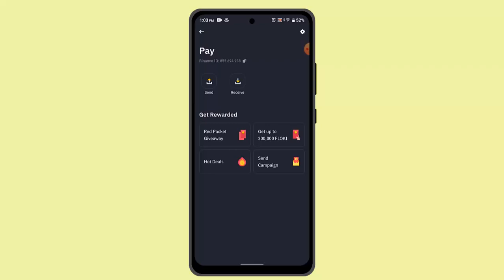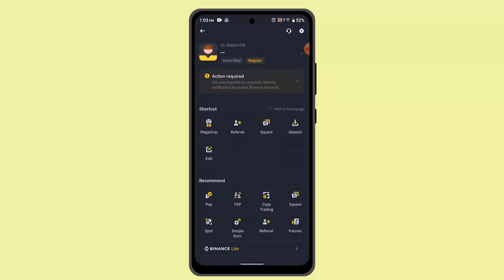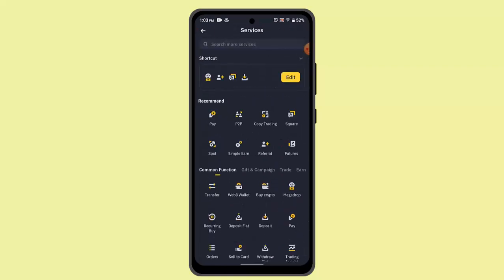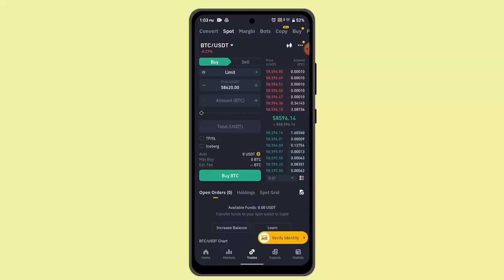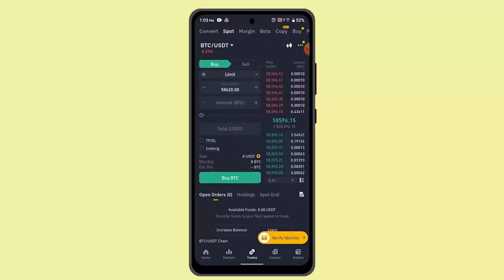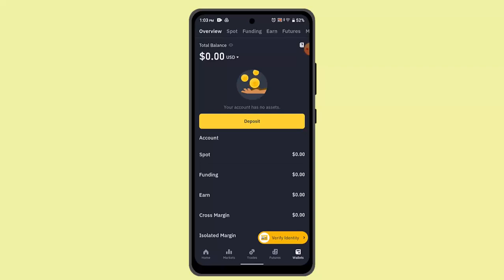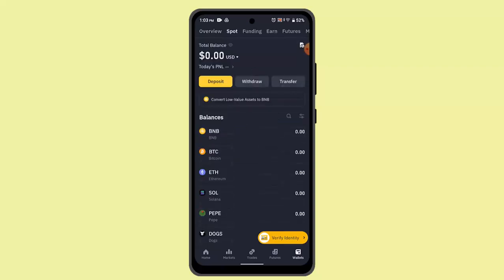How To Send Arbitrum From Binance To Metamask !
How to Send Arbitrum from Binance to MetaMask: A Step-by-Step Guide
In this video, the presenter explains how to transfer Arbitrum (ARB) from your Binance account to your MetaMask wallet. If you're new to decentralized finance or simply looking to move your ARB tokens from an exchange to a more secure wallet like MetaMask, this step-by-step guide will help you complete the process.

Step-by-Step Guide:
Log into Your Binance Account
First, open the Binance app or website and log in with your credentials. Once logged in, you’ll be directed to the Binance homepage, where you can manage your crypto assets.

Access the Wallet Section
After logging in, navigate to the Wallet section by clicking on the wallet icon at the top right corner. In the wallet menu, select Spot Wallet where your crypto assets, including Arbitrum, are stored.

Initiate a Withdrawal
In the Spot Wallet section, locate the Withdraw option. This is the feature you'll use to send your Arbitrum from Binance to another wallet, in this case, your MetaMask account.

Search for Arbitrum (ARB)
Once you’ve opened the withdrawal page, use the search box to type in "Arbitrum" or "ARB." When you locate Arbitrum, select it as the asset you want to withdraw.

Choose the Withdrawal Method
Binance offers different ways to send crypto, such as by email, phone number, or crypto address. In this case, you’ll want to select the option to send by Crypto Address.

Copy Your MetaMask Wallet Address
Open your MetaMask wallet in either your browser extension or mobile app. Ensure your MetaMask is set to the Arbitrum network. Copy your MetaMask wallet address by clicking on the account address at the top of the MetaMask interface.

Paste the MetaMask Address on Binance
Return to Binance and paste the copied MetaMask wallet address into the address field on the withdrawal page. Double-check the address to ensure it's correct, as entering the wrong address can result in the loss of your funds.

Select the Network
Binance will automatically suggest the correct network for sending Arbitrum (which should be the Arbitrum network). Ensure the correct network is selected before proceeding.

Enter the Amount and Confirm
Input the amount of Arbitrum (ARB) you want to send to your MetaMask wallet. After confirming the details, Binance will prompt you to go through a security verification process (such as entering a code sent to your email or phone).

Complete the Transfer
Once the verification is complete, confirm the withdrawal. The transfer may take a few minutes to process depending on network congestion. Once completed, you’ll see the Arbitrum tokens in your MetaMask wallet.

By following these steps, you can safely transfer your Arbitrum tokens from Binance to your MetaMask wallet.

Key Points to Remember:
Log in to Binance and navigate to the Wallet section.
Select the withdrawal option and choose Arbitrum (ARB) as the token to transfer.
Copy and paste your MetaMask address, ensuring that MetaMask is set to the Arbitrum network.
Confirm the details and complete the transfer, allowing a few minutes for the transaction to process.
This process ensures that your Arbitrum tokens are safely transferred from Binance to your MetaMask wallet, enabling you to manage them independently on the decentralized Arbitrum network.

Timestamps:
0:00 Introduction
0:04 Logging into Binance and Accessing Wallet
0:16 Initiating a Withdrawal
0:25 Selecting Arbitrum (ARB) as the Asset
0:44 Copying and Pasting MetaMask Address
0:59 Confirming the Transaction
1:11 Conclusion